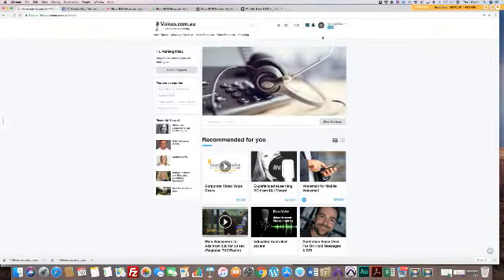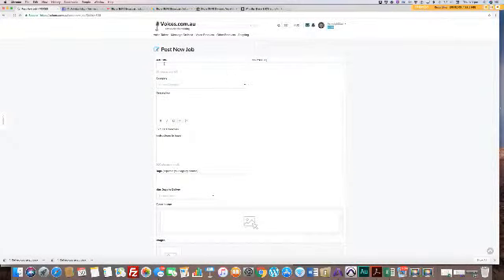voices how to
How to use the voices.com.au website. Put up a job!